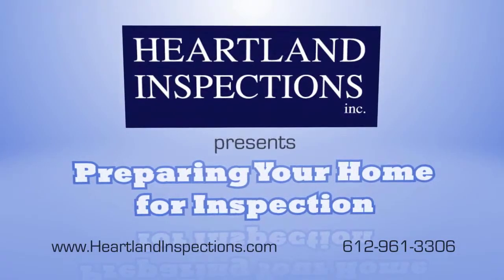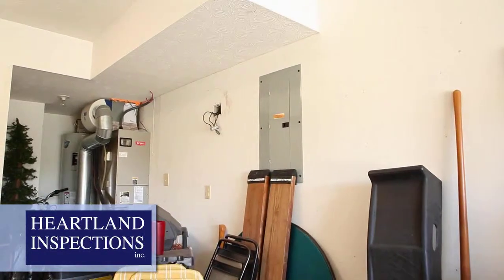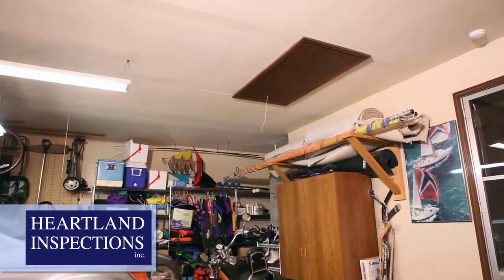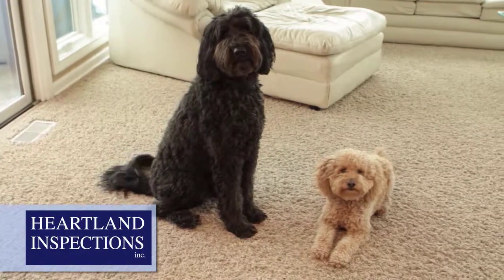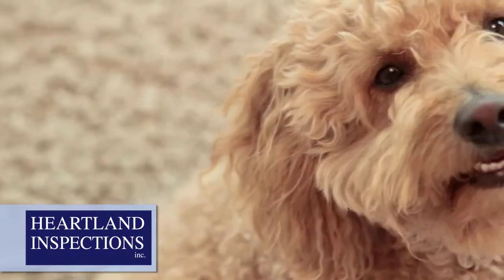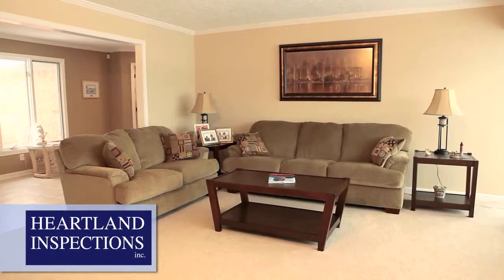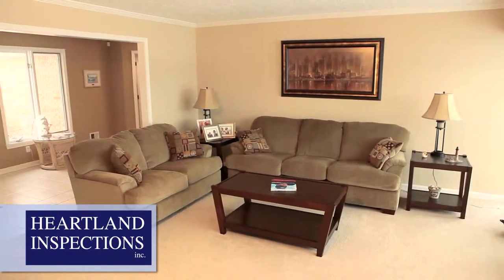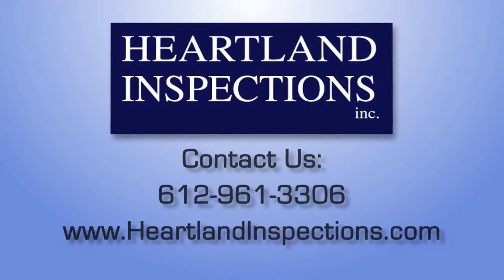Heartland Inspections Preparing the Home